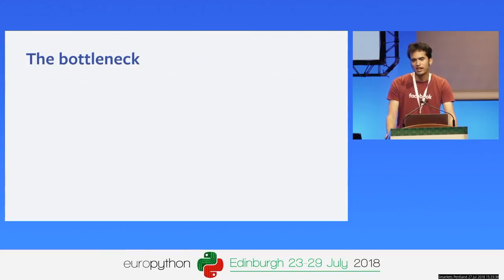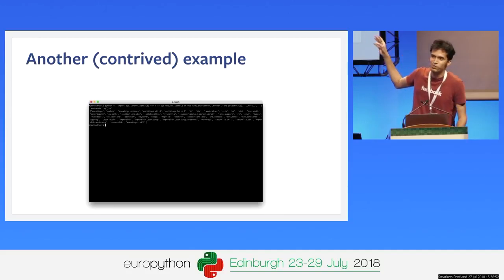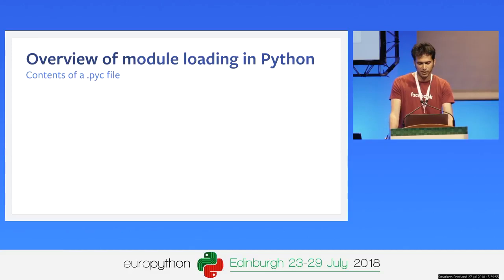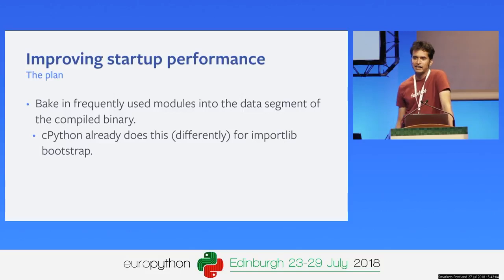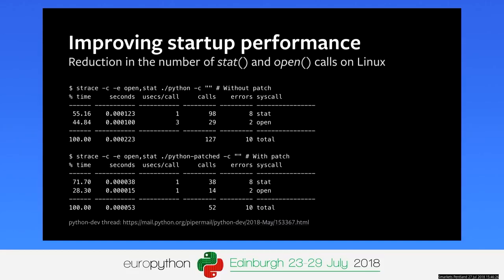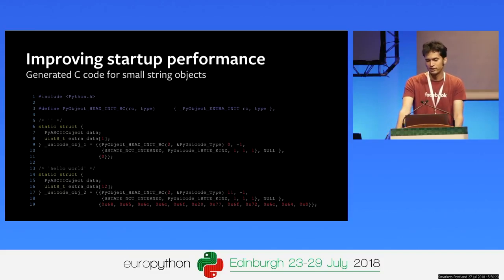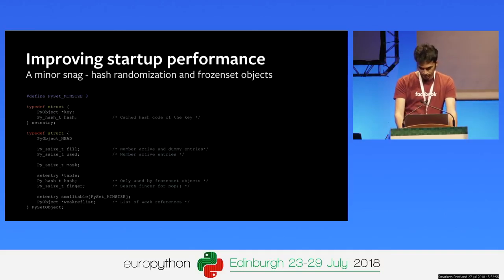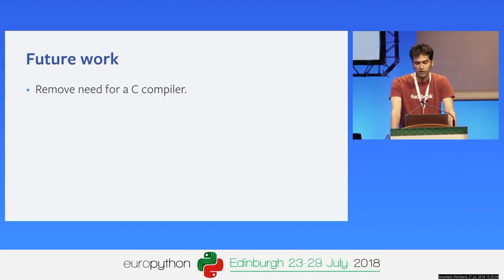Faster Python startup